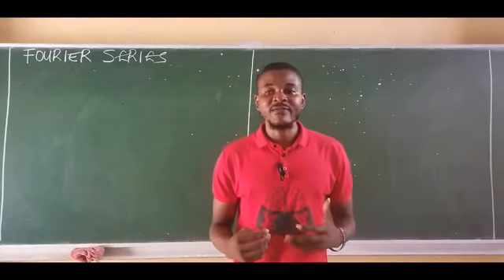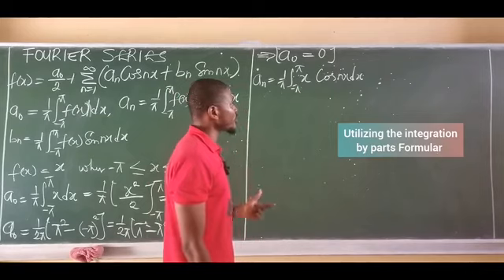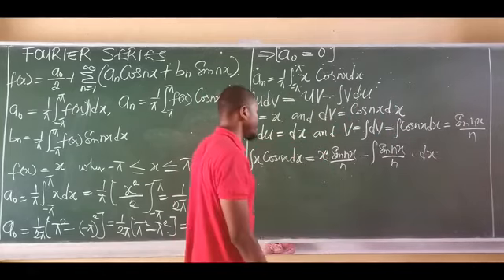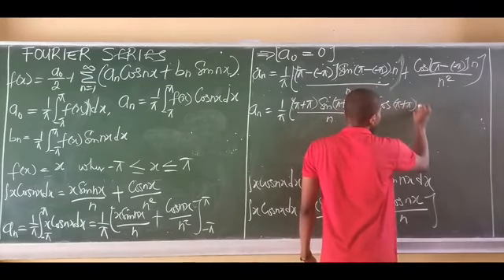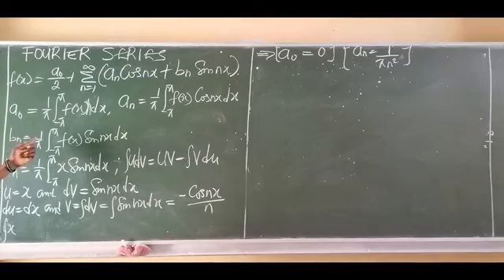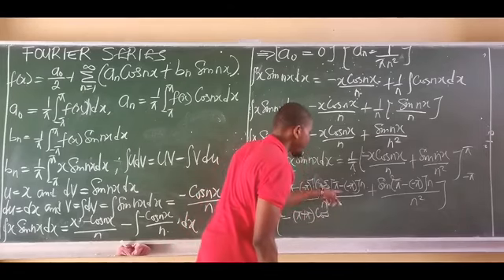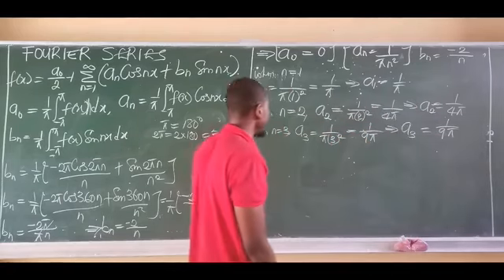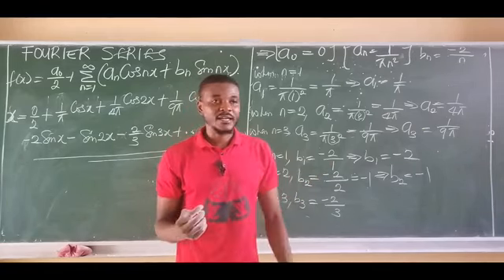Fourier Series, Meaning, formular and Solved Example... Pt1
This video explains the concept of Fourier series with a solved example. It shows how to determine the Fourier constants upon integration.